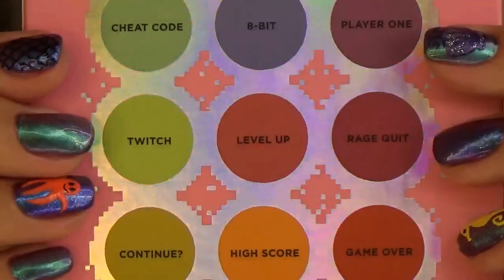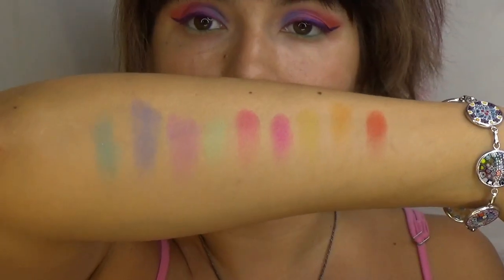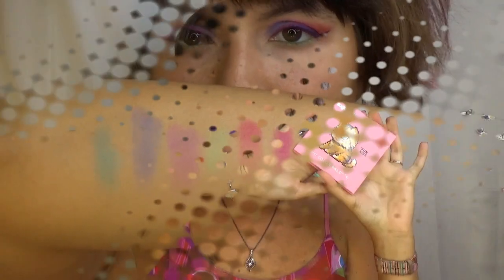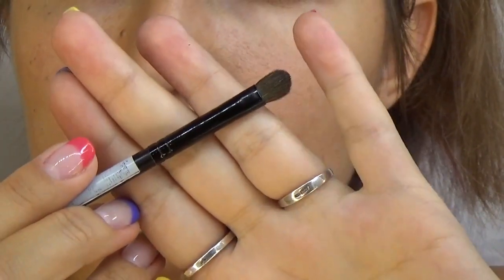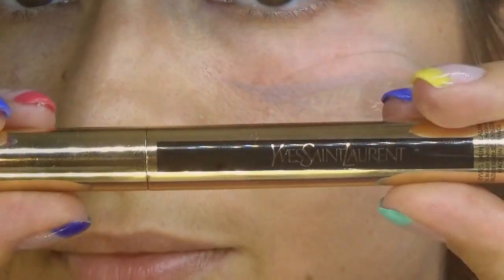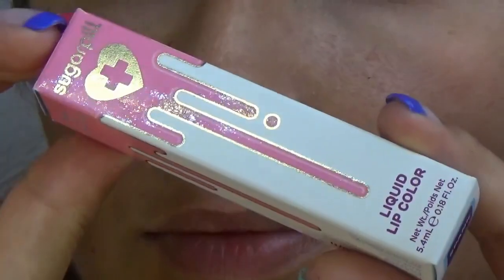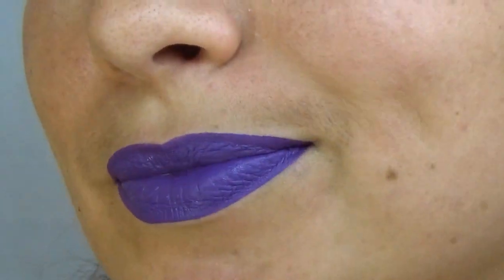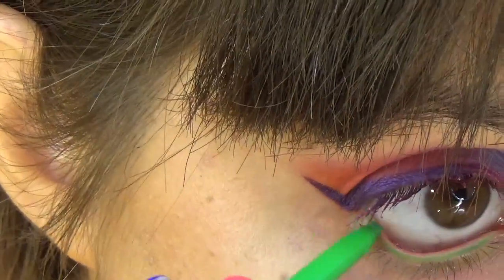Sugarpill Fun Size palette – review, swatches and tutorial!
Two other looks I did with the Sugarpill Fun Size palette palette

Sugarpill cosmetics have just restocked their Fun Size eyeshadow palette, so here I come with a review, swatches and a tutorial – hopefully, this video is helpful if you are pondering whether you should buy it or not!

This is a pastel rainbow palette, or, rather, not exactly pastel, but a muted rainbow: not all the colours are light, but they are not fully vibrant. The Fun Size palette is also very compact and great to carry around! To know the rest, just watch the video!

I am arm-swatching all the eyeshadows in the Sugarpill Fun Size palette, telling you my opinion in the quality (blendability, lasting power etc.) and, of course, doing a rainbow eyeshadow tutorial!

And, just as always, comment your thoughts on the product! Do you like the Fun Size palette?

TIME TAGS:

0:34 Sugarpill Fun Size palette close up

0:54 Sugarpill Fun Size palette swatches

1:20 Sugarpill Fun Size palette review

2:46 Sugarpill Fun Size palette tutorial

Other makeup I am wearing in the video:

- Urban Decay 24/7 glide-on eye pencils in Psychedelic Sister and Woodstock;